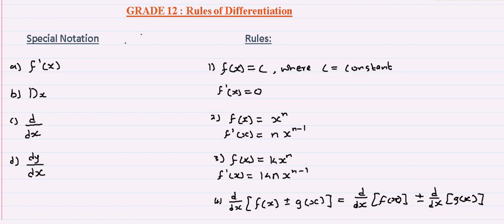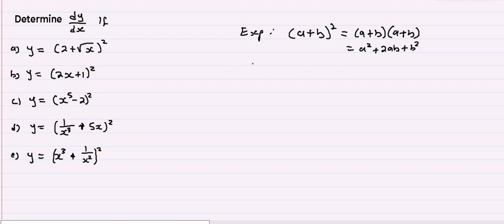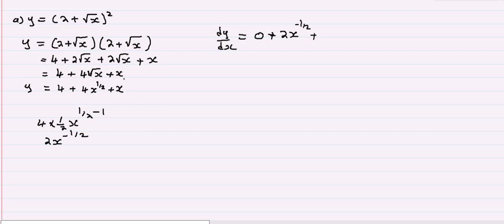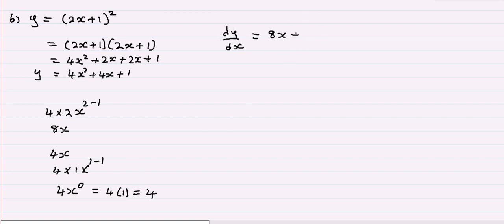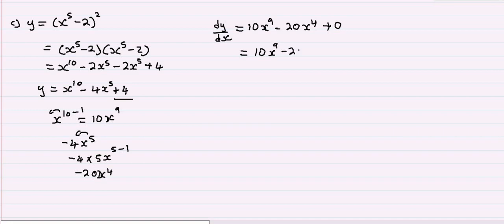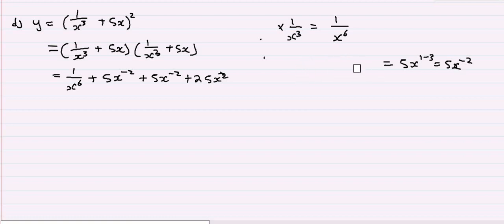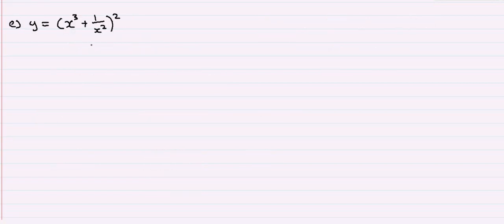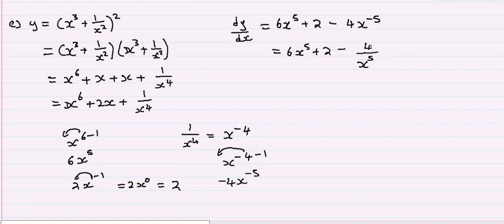Grade 12 Rules of Differentiation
Grade 12 Rules of Differentiation. Calculus made easy.